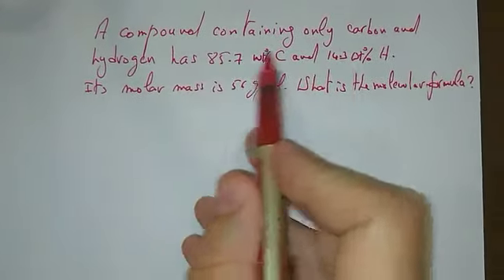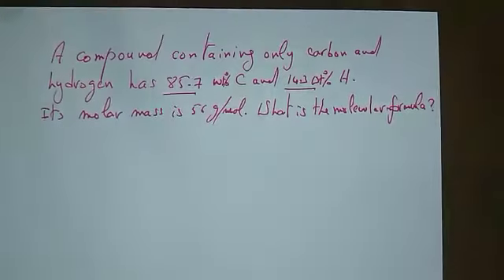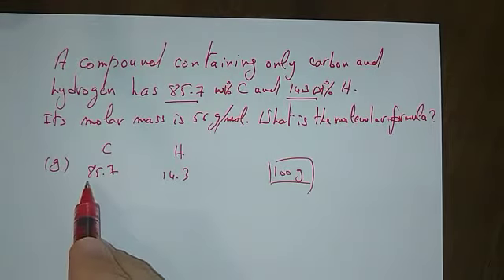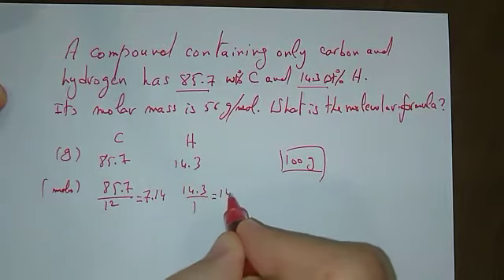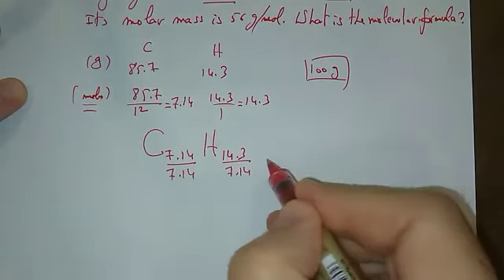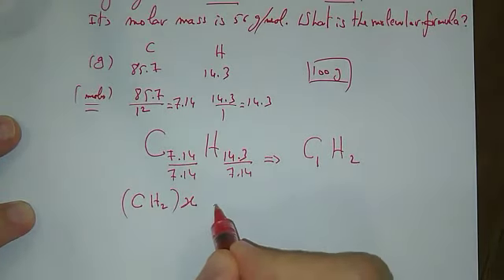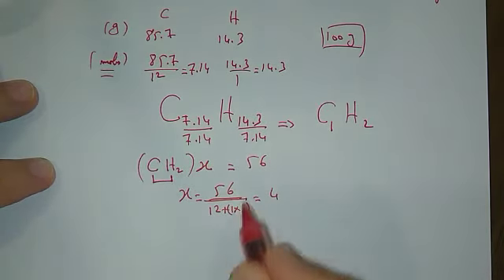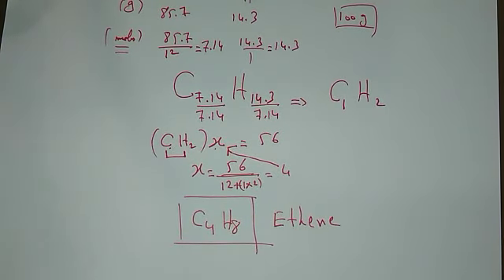Ch3 11 Molecular formula from empirical formula